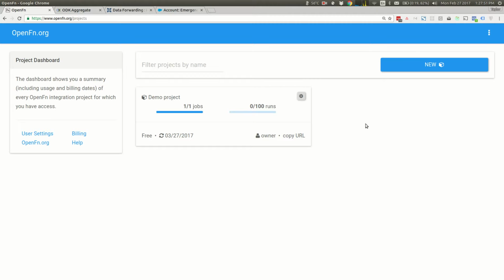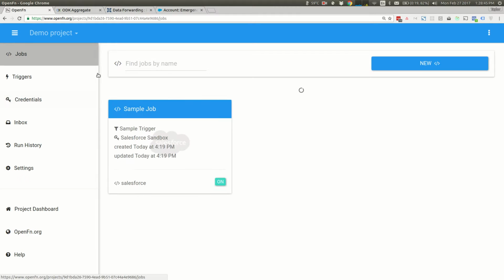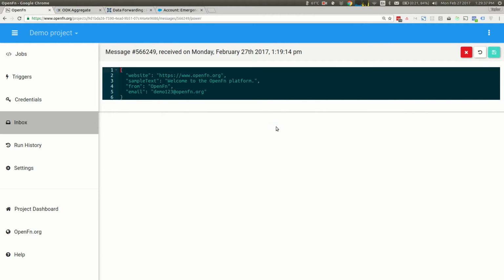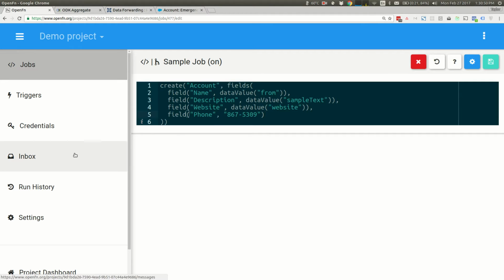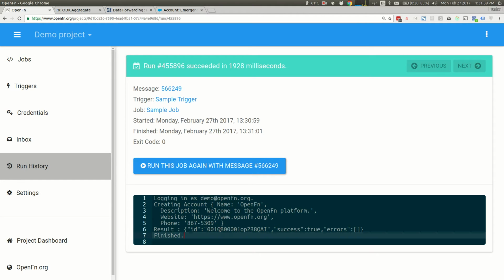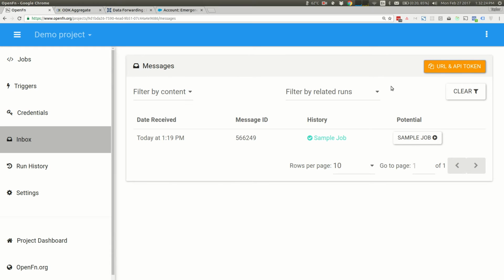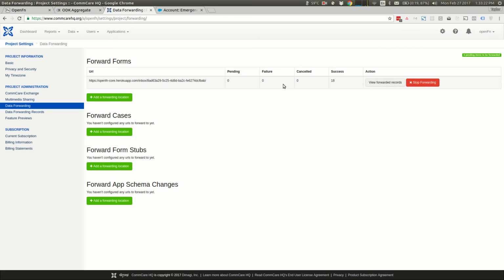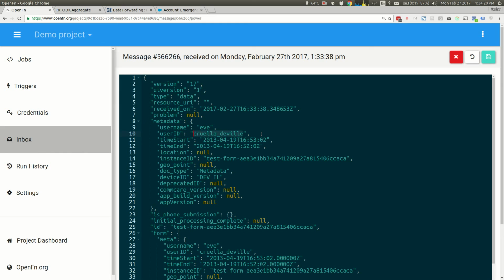OpenFn Account Setup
A walkthrough of your new OpenFn project and a basic explanation of jobs.